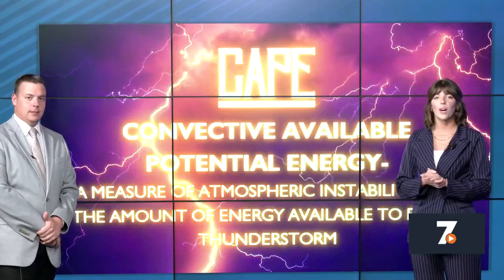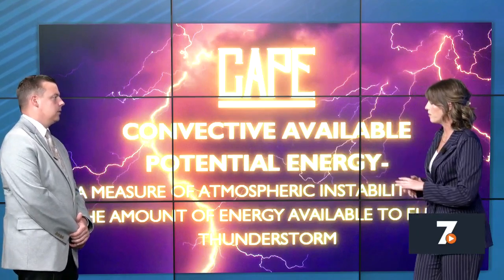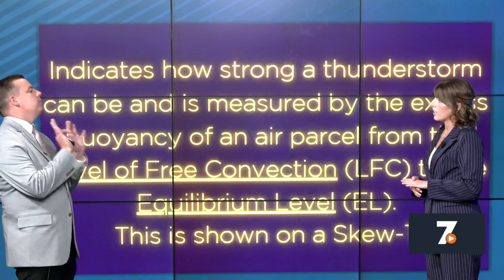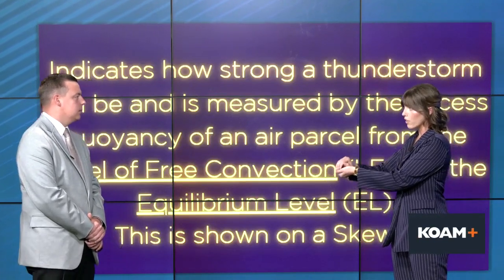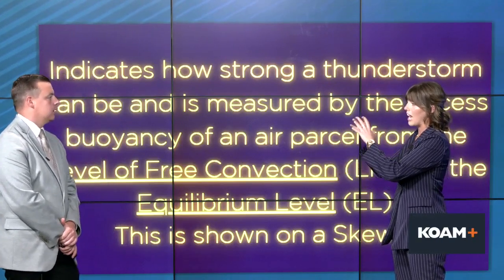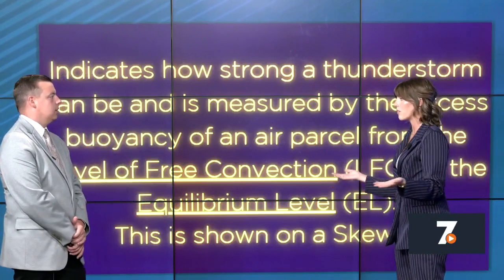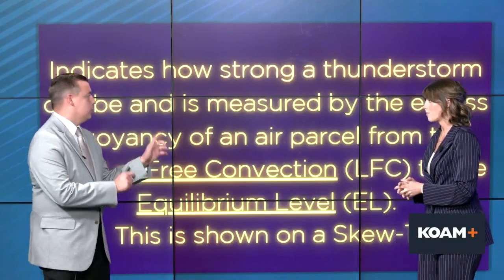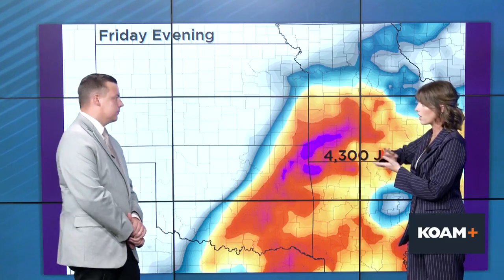Learning With Lindsey_CAPE